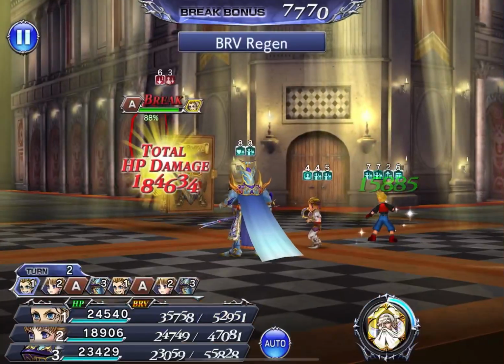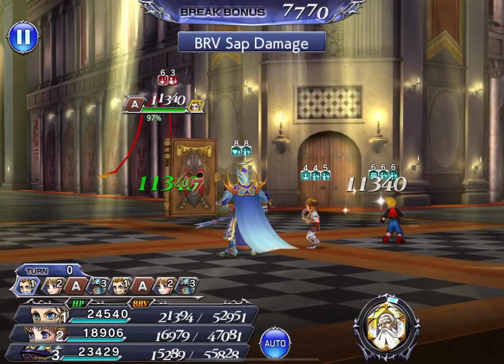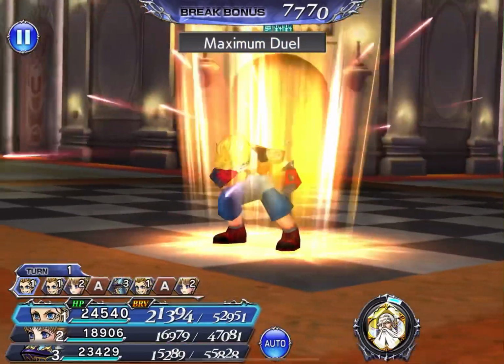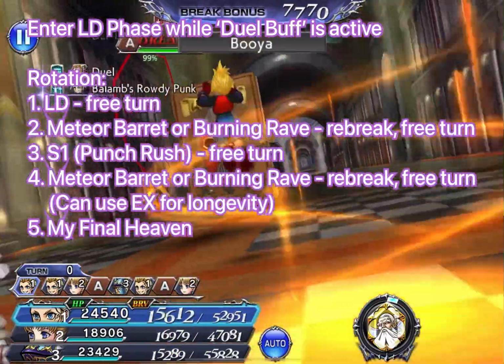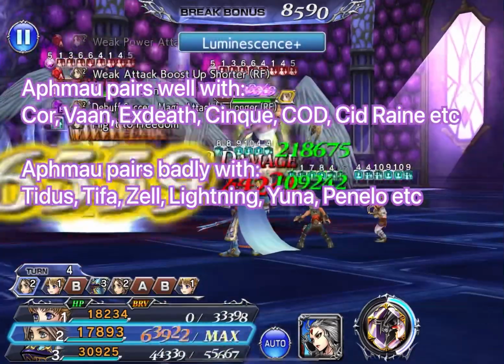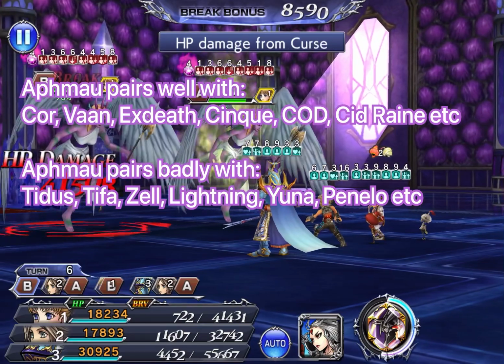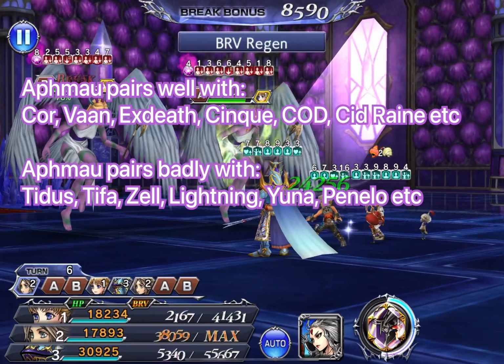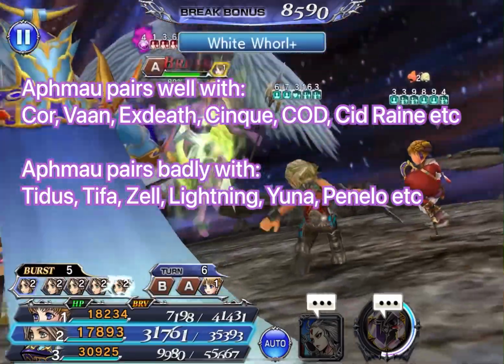Dicussion: Zell LD Rotation, Aphmau LD, Zidane BT Banner Pull Plans [DFFOO GL]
Man this is probably the longest commentary I ever did lol, but I kinda enjoy it. Hopefully it helps with planning your pull plans as well as using Zell and Aphmau properly.

Thumbnail Art:
DFFOO Original

Timestamp:
0:00 Intro
0:13 Zell’s LD discussion
2:45 Aphmau’s LD discussion
8:10 Zidane BT Banner Pull Plans
10:34 Pull Plans Conclusion
11:52 Outtro